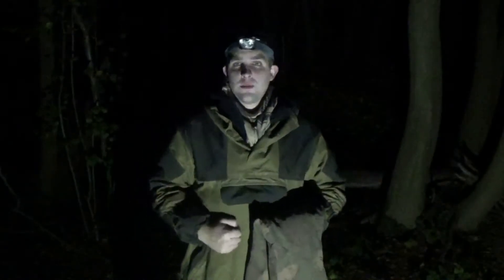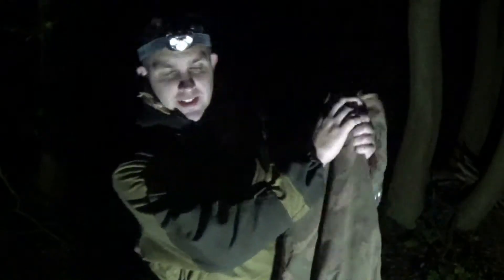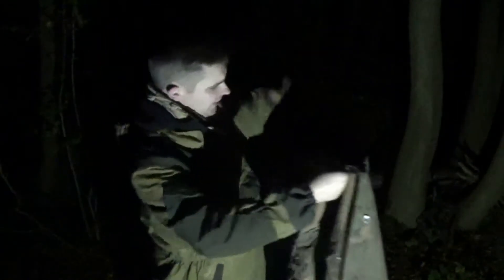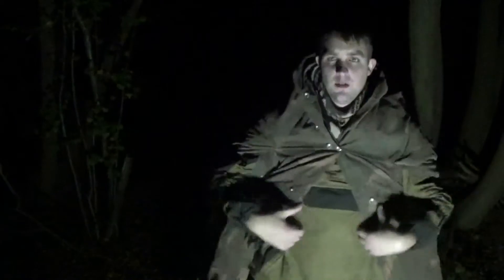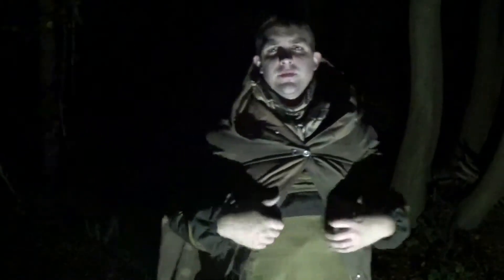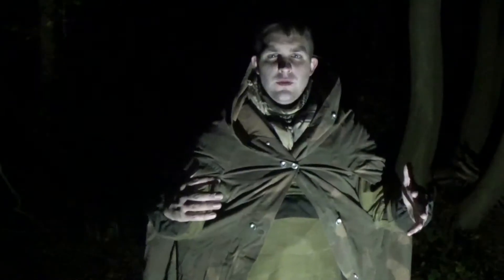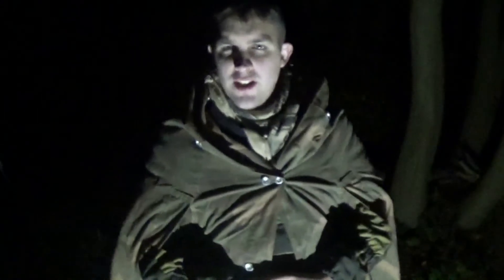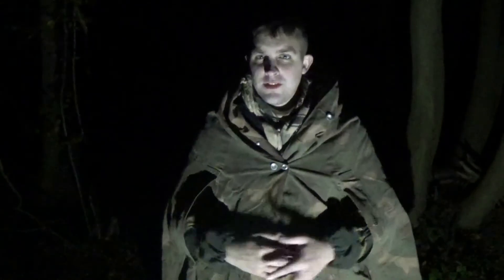Lavvu poncho set up and test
On half of my Lavvu set up as a toasty Poncho. Great camouflage and great heat retention.